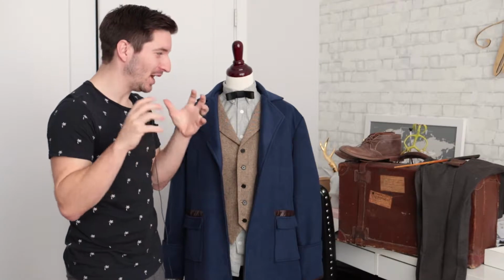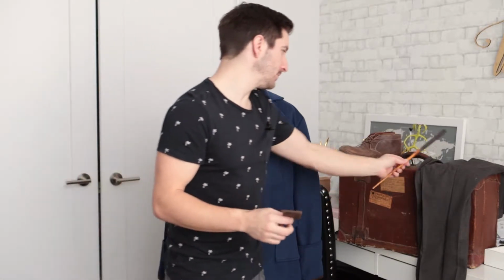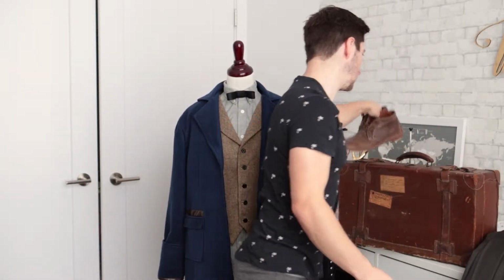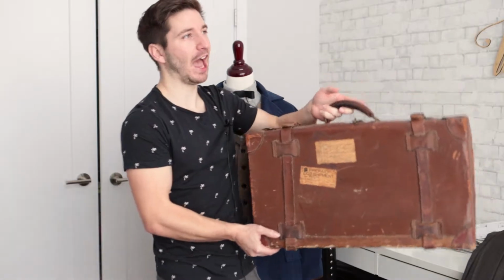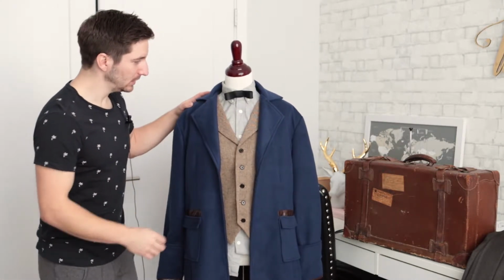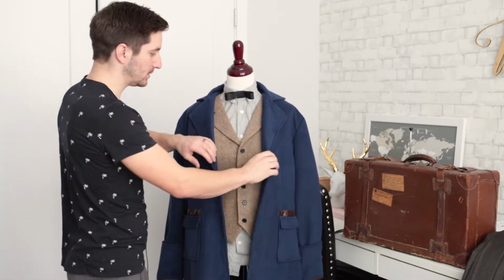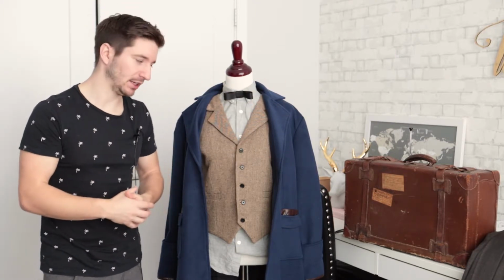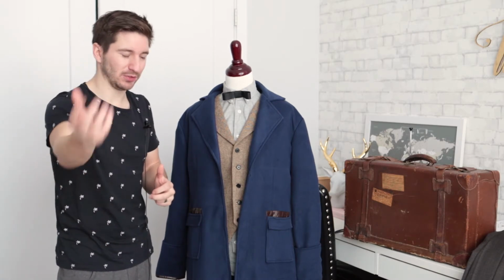Newt Scamander - Costume Breakdown - DIY